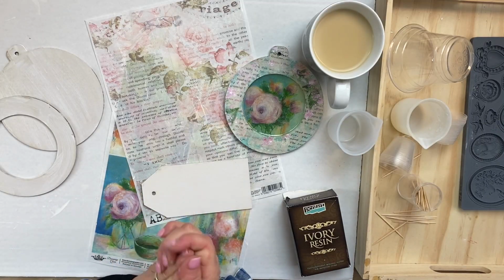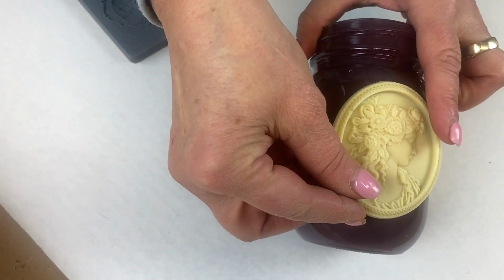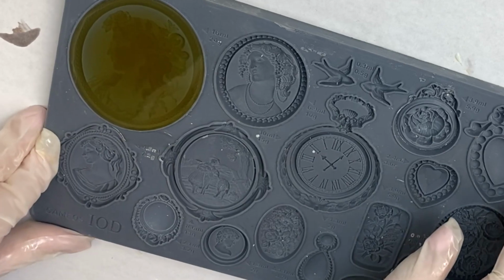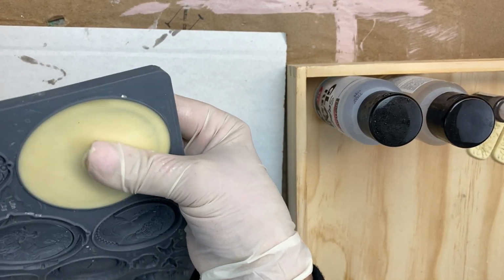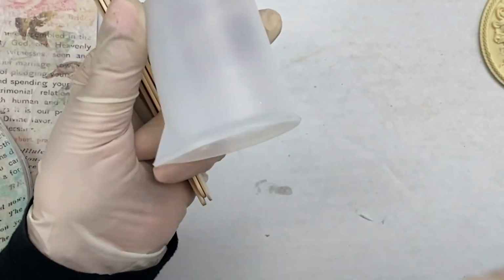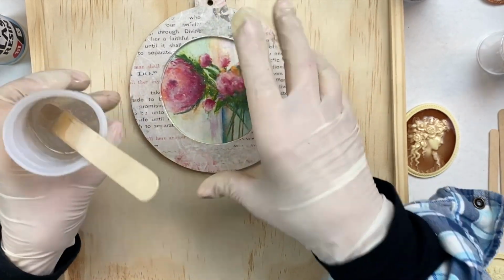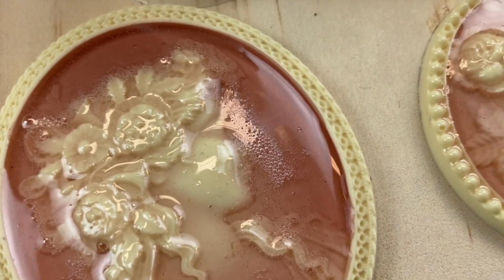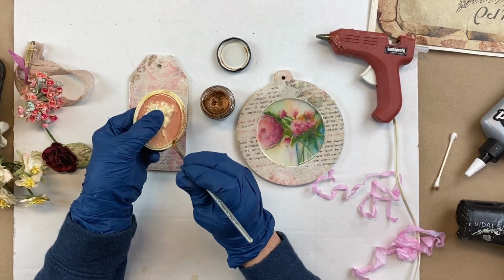Using Pentart Ivory Resin and Clear Glass Resin